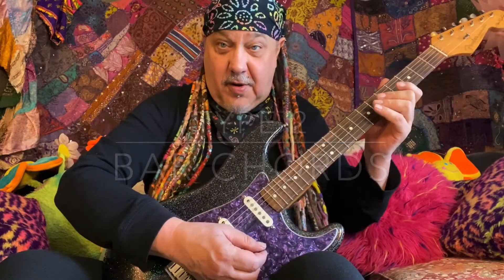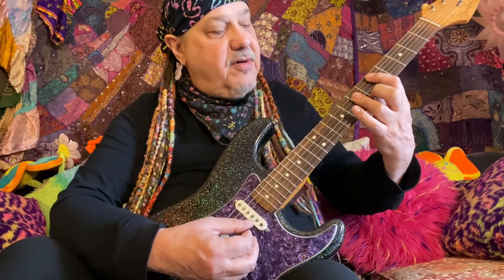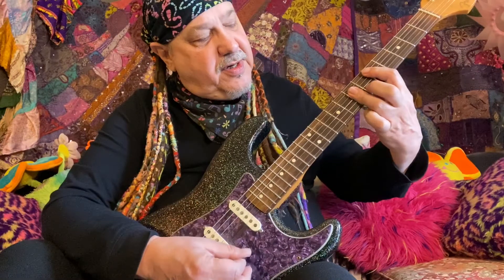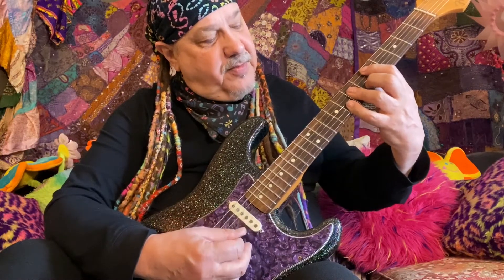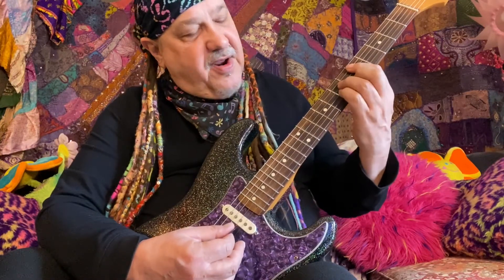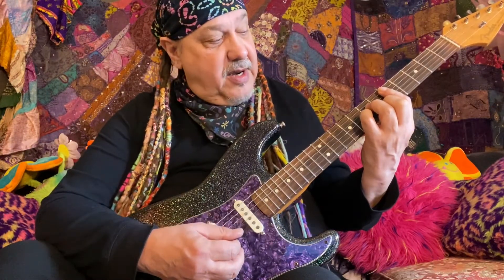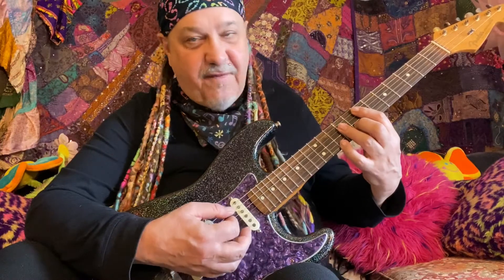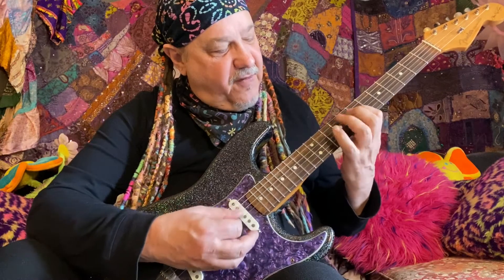Bar Chords Type 2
Basic Bar Chord - Movable Pattern Type 2 * Based on root on the 5h string A.  The physical awareness.  The intervals of type 2 bar chords - Types.  Major - Minor